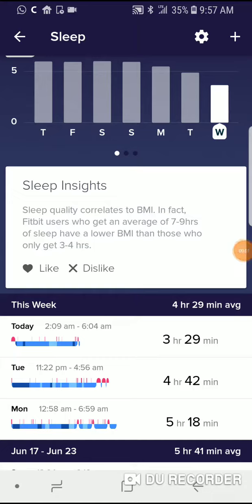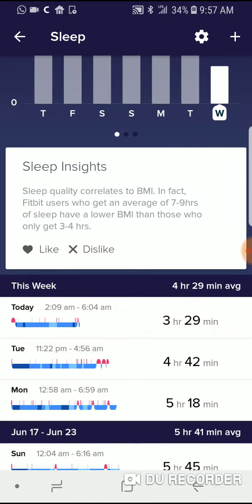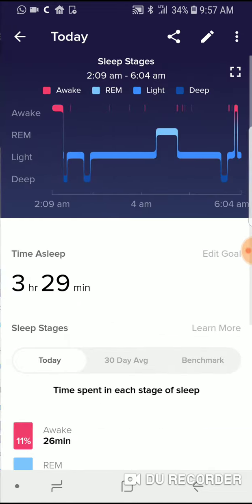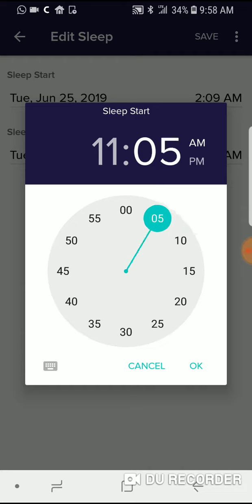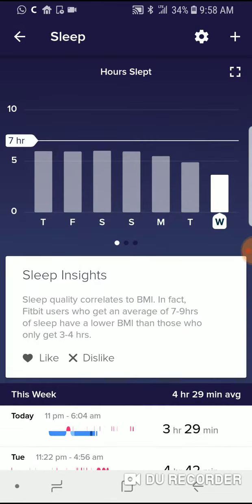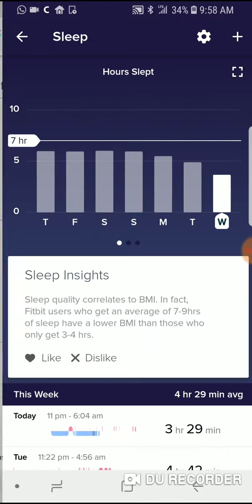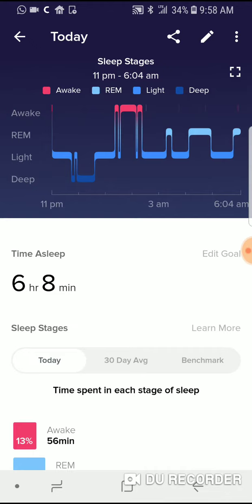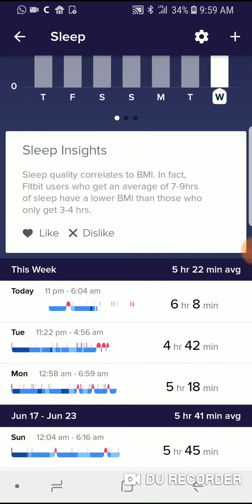Editing Sleep Record On Fitbit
Editing and fixing an incorrect sleep record in the Fibit app, especially if Fitbit did not detect your bedtime or wake time properly, June 26, 2019.